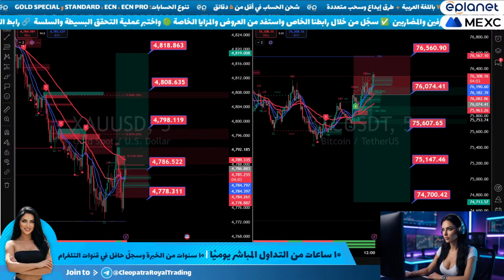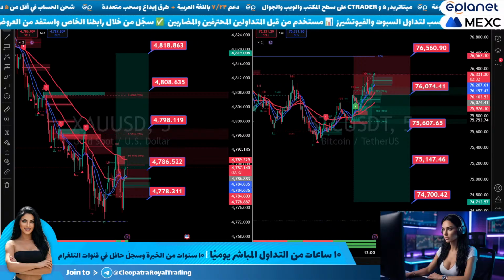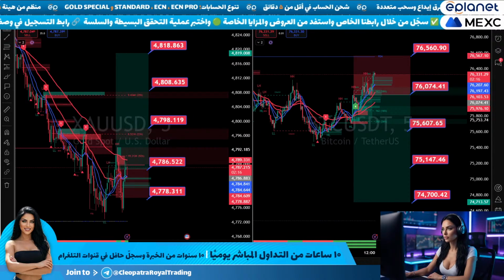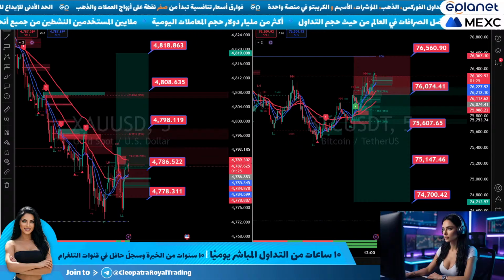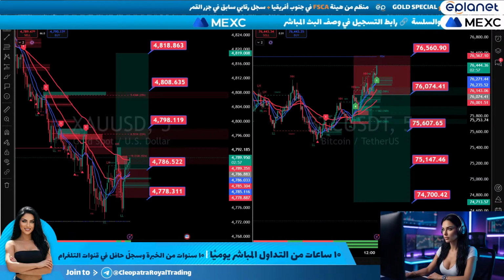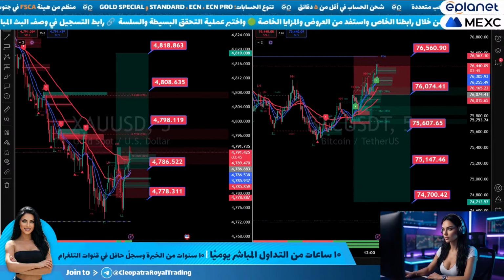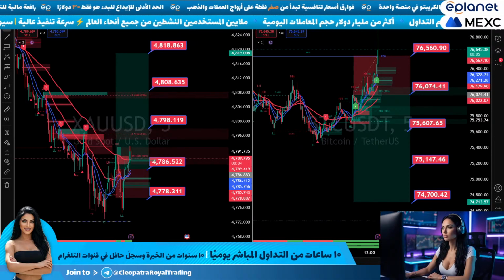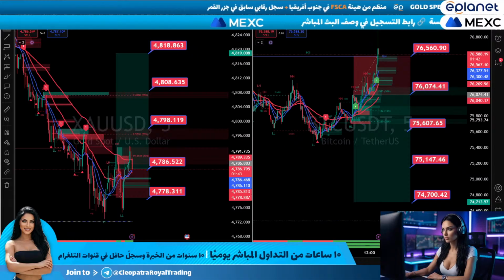بث مباشر اليوم | تداول الذهب (XAUUSD) و البيتكوين (BTC) + تحليل السوق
Cleopatra Royal Trading 👑
تداول احترافي في الأسواق المالية

قناة متخصصة في التحليل الاحترافي والبث المباشر اليومي لتداول الأسواق المالية، مع تركيز أساسي على الذهب (XAUUSD) والبيتكوين (BTC) والمؤشرات العالمية.

خبرة حقيقية تمتد لأكثر من 10 سنوات في الأسواق العالمية
تداول مباشر في السوق الحقيقي — بدون وهم، بدون استعراض

بث مباشر يومي:
الذهب (XAUUSD) • البيتكوين (BTC) • الناسداك (NASDAQ)

المحتوى يشمل:
• تحليل فني احترافي
• قراءة هيكل السوق (Market Structure)
• استراتيجيات Smart Money
• إدارة رأس المال والمخاطر
• صفقات مباشرة في السوق الحقيقي

هدف القناة:
تقديم فهم حقيقي للسوق وطريقة اتخاذ القرار الاحترافي — وليس بيع أوهام أو إشارات عشوائية

⚠️ تنويه هام:
هذا المحتوى تعليمي وتحليلي فقط، ولا يُعتبر توصية استثمارية أو دعوة للدخول في صفقات.
جميع قرارات التداول تقع على مسؤولية المتداول.